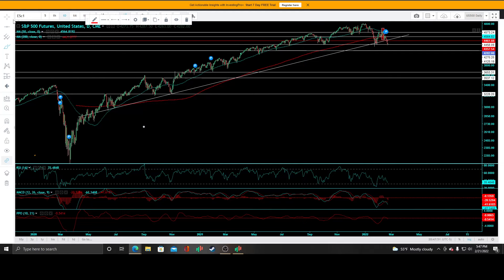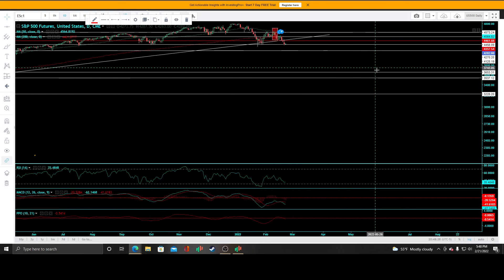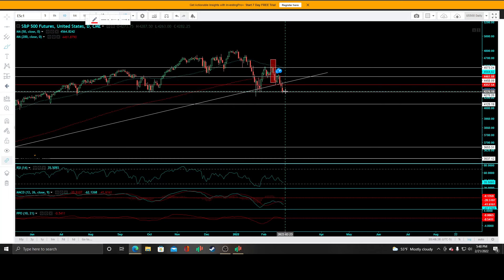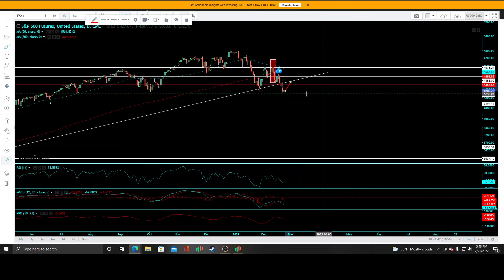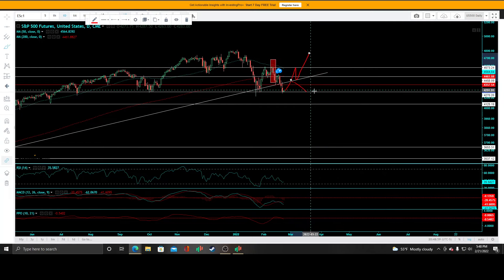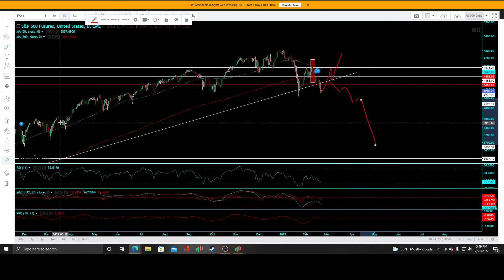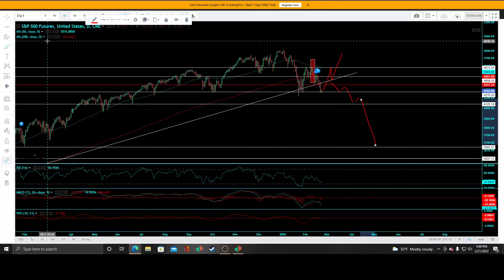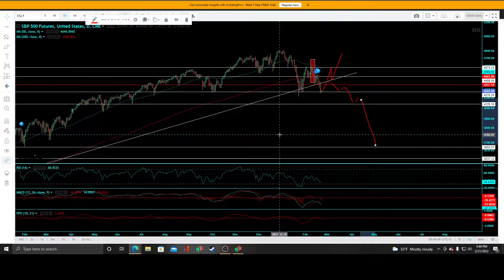The S&P500 puts in a Sell Signal on its Daily Time Frame